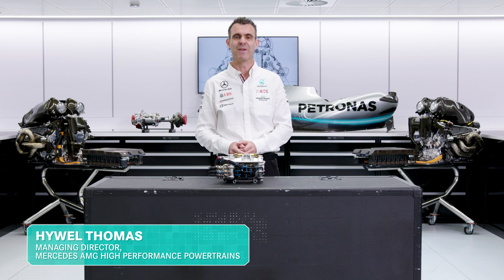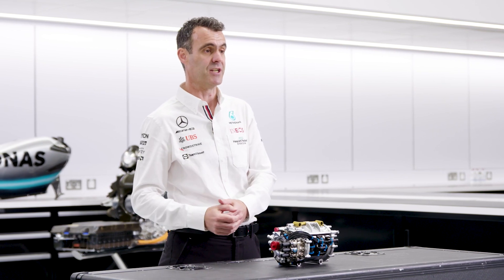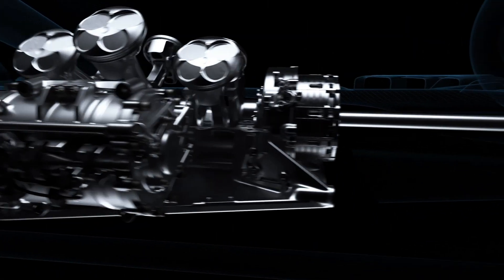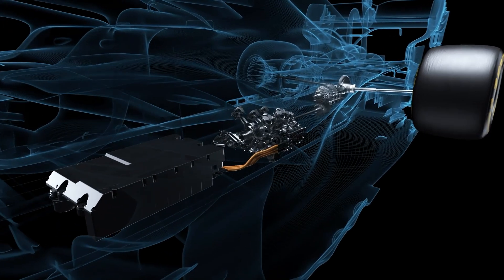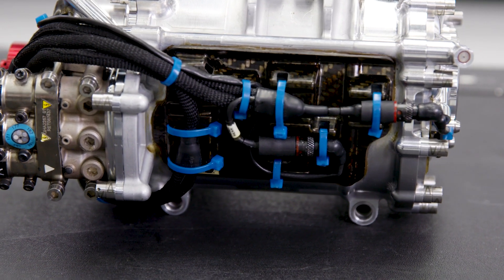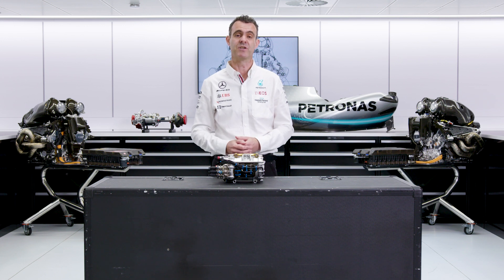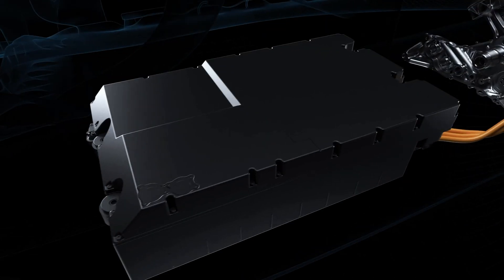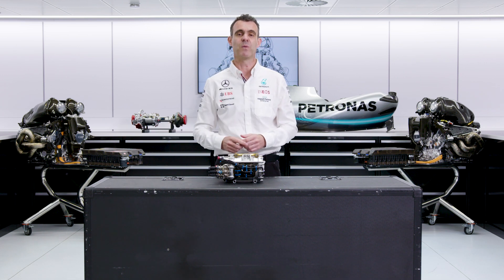Power Unit 101 - Episode 4 - MGU-K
The MGU-K is all about harnessing Kinetic Energy 🔋

In Episode 4 of PowerUnit101, @MercedesAMGF1's Hywel Thomas explains what benefits it brings the drivers 🧐